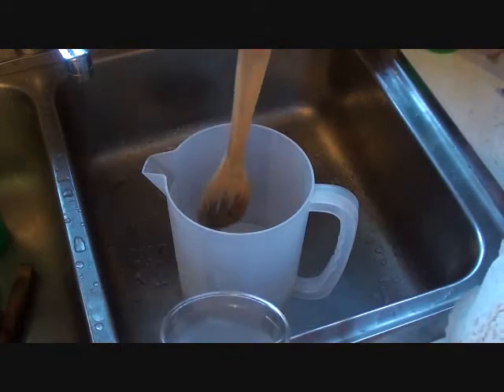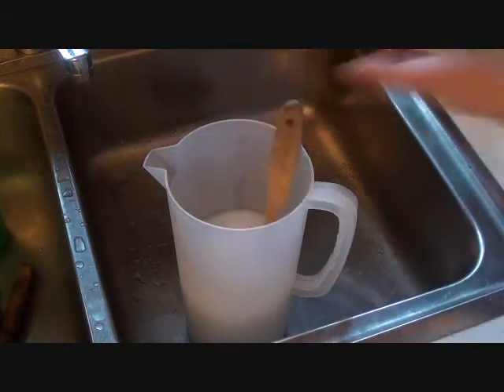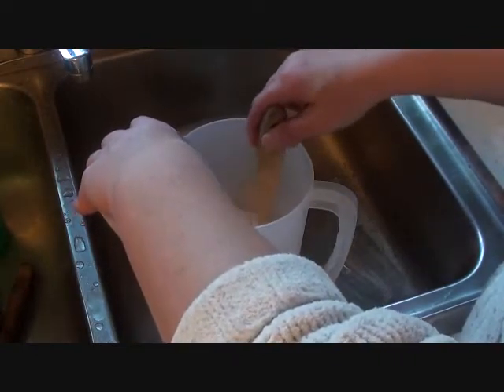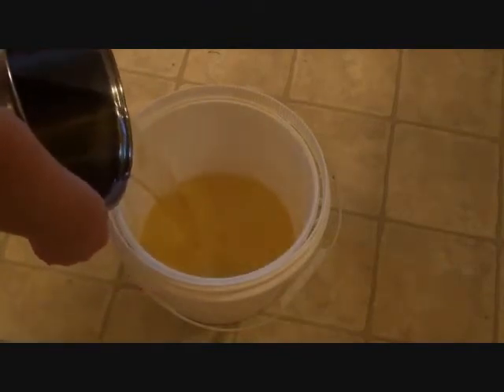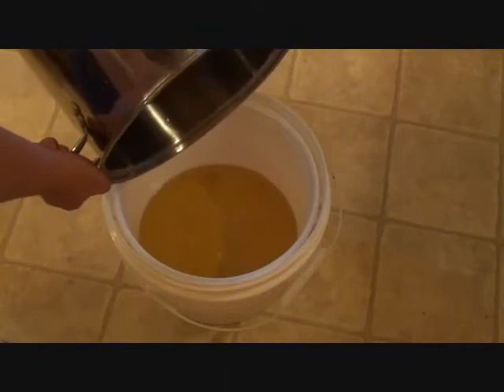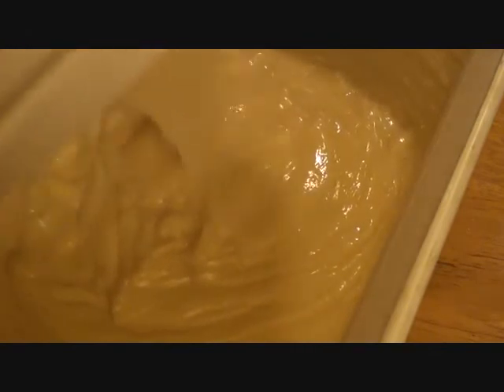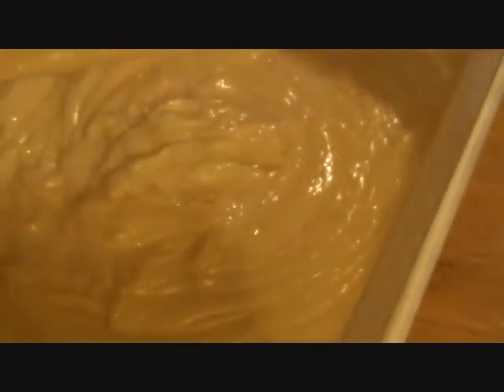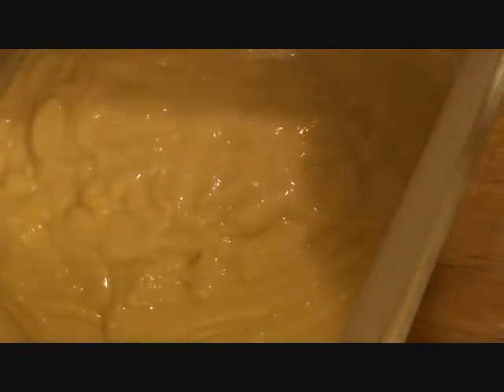How to Make Soap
Natural soaps From my house to your house